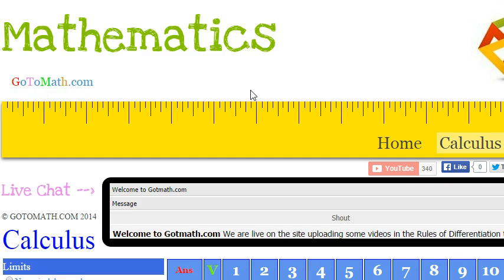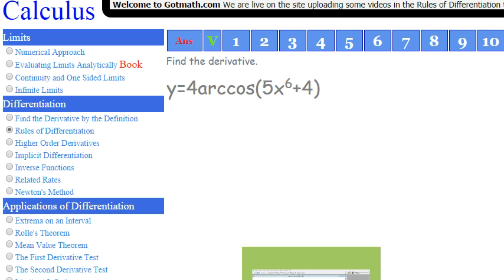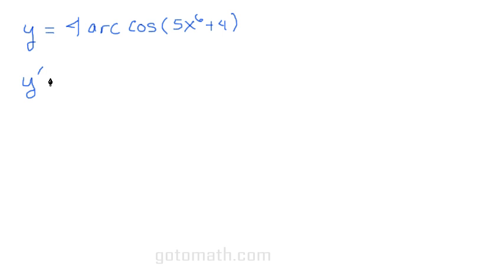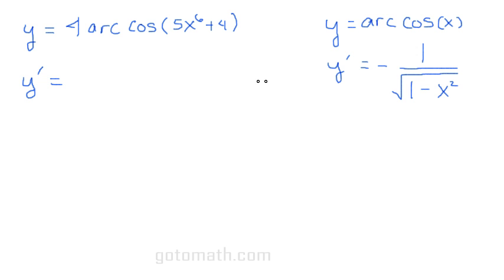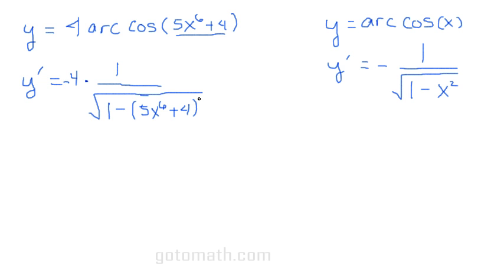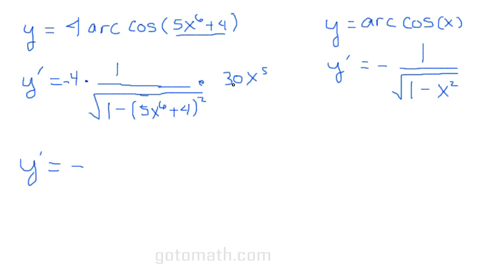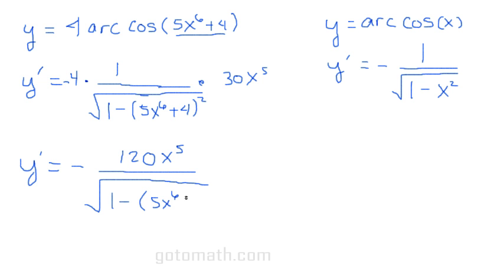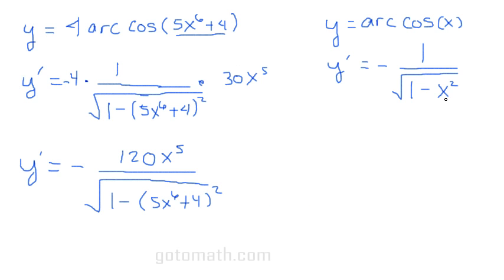Calculus Rules of Differentiation b6p8